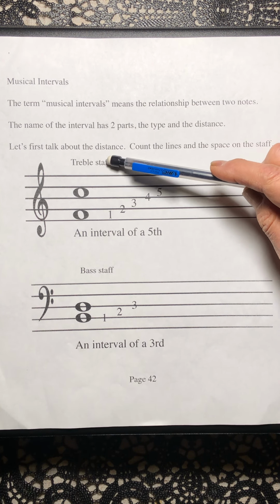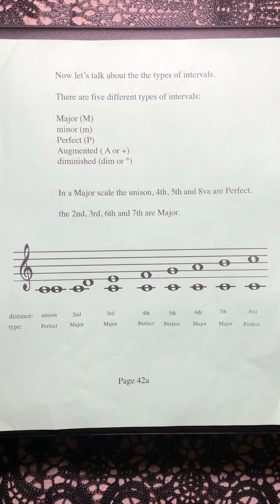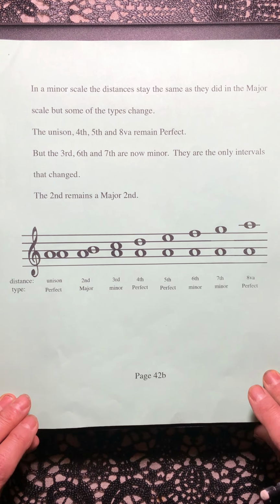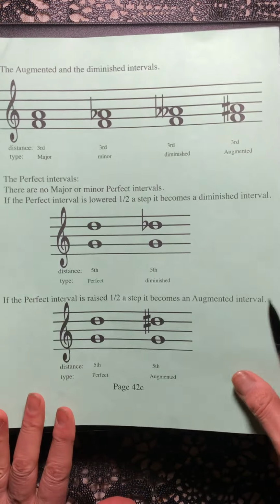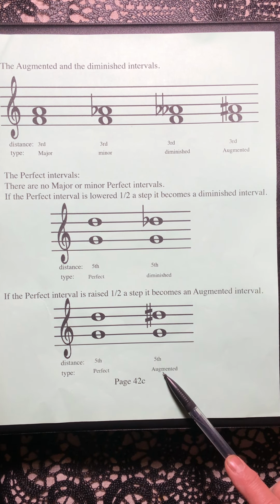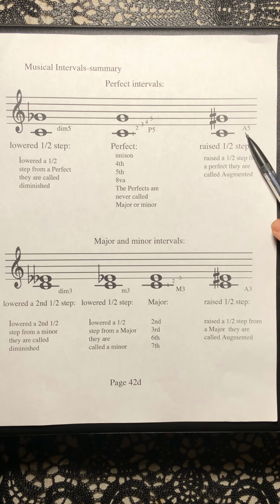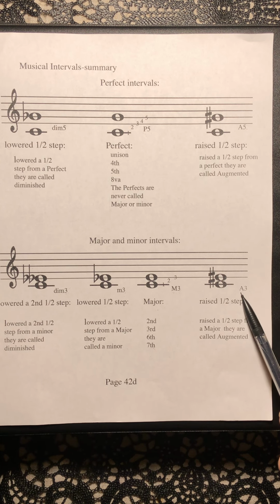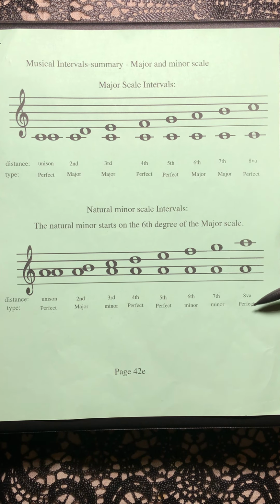Musical intervals means the relationship between two notes. -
The interval has two parts, the type and the distance.